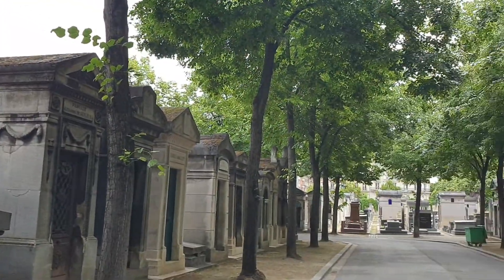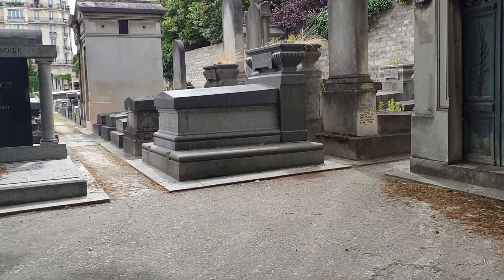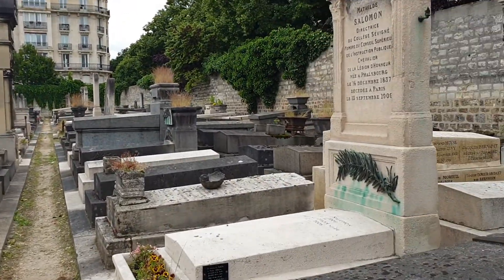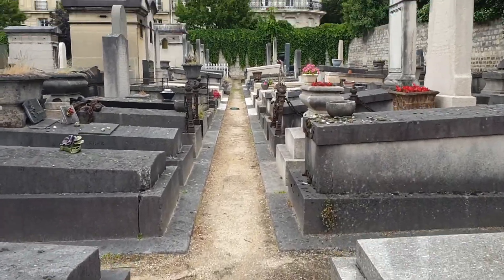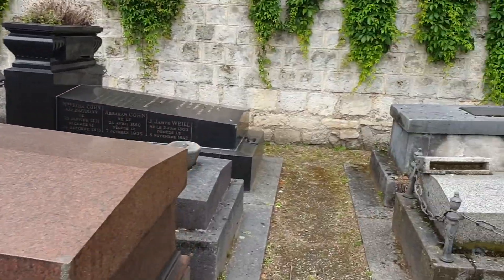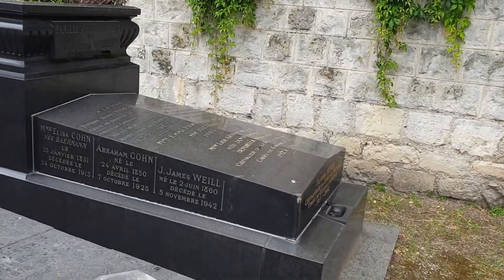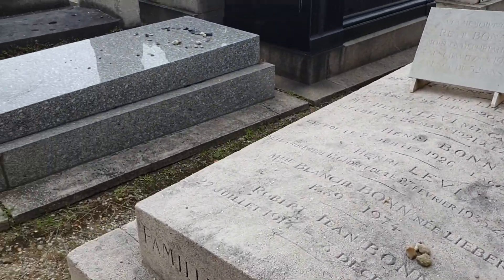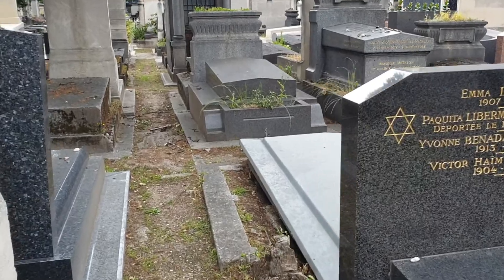Montparnasse Cemetery, Paris - part 1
Walking around Montparnasse Cemetery in Paris and get a little lost and stuck amongst the headstones. Sometimes you have to pay attention to where you are wandering.